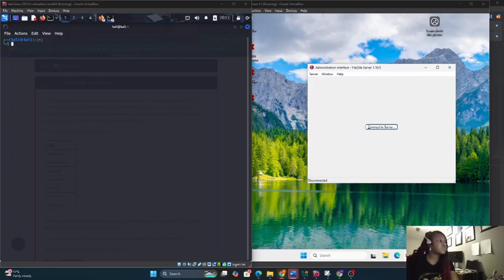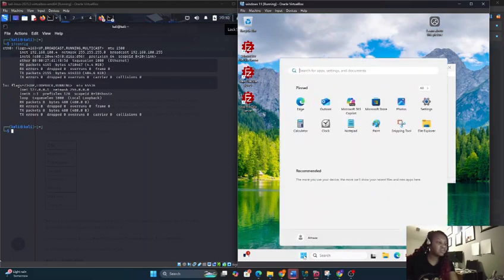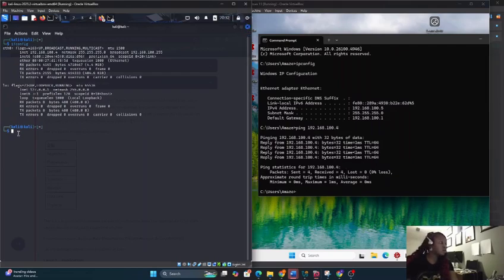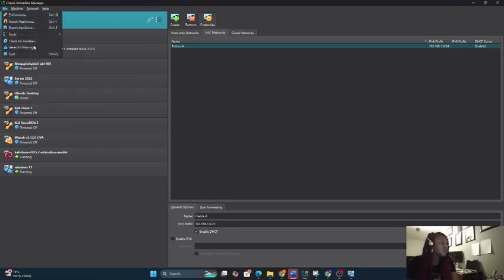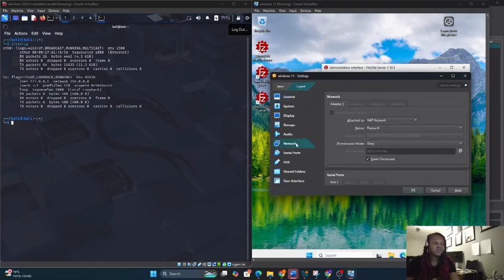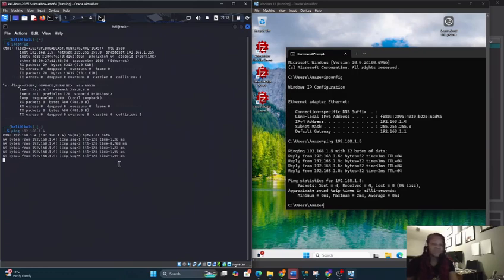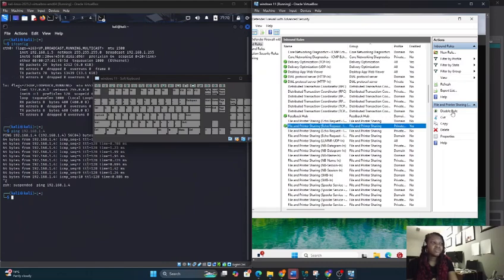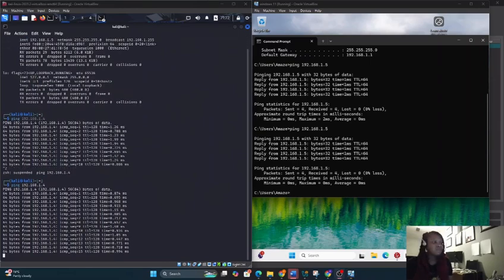August 19, 2025, FIX NETWORKING NOW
“Struggling to get Kali Linux and Windows talking to each other? 🚫 Can’t ping across your network? In this quick guide, I’ll show you step-by-step how to fix networking issues between Kali and Windows — from IP settings to firewall rules. ✅ Watch now and get your systems communicating fast!”